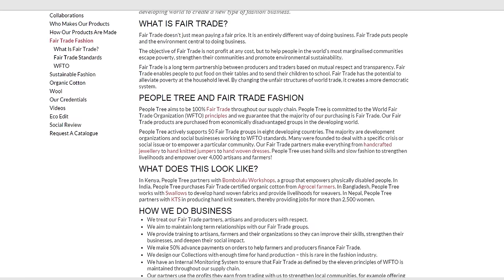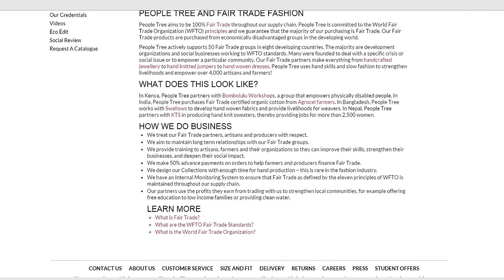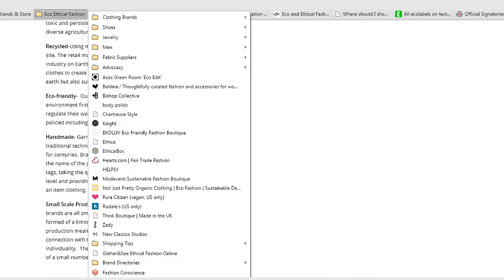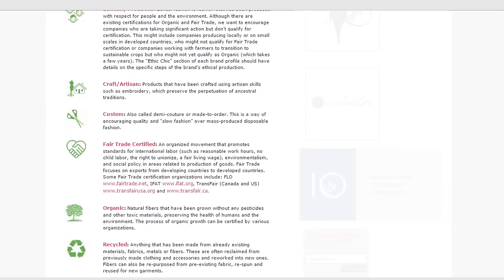How to Find and Research Ethical Fashion Brands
If you want to find more ethical or sustainable fashion, in this video I show you how I search for brands and stores and what I'll look for on their websites.
How you research brands or products definitely depends on what you're looking for, so this video is just general tips, but if you have specific questions feel free to leave them in the comments!

One Green Planet - A Guide to Buying Sustainable, Fair-Trade and Cruelty-Free Clothing

Websites that rate brands (read what they are rated on to first make sure it fits what you're looking for):

Other Websites Referenced:
article - BC Living - 7 Canadian Clothing Brands to Add to Your Wardrobe